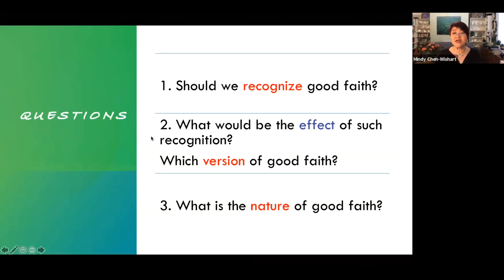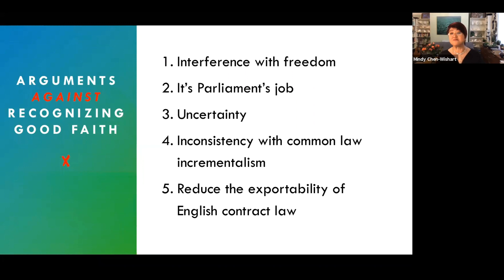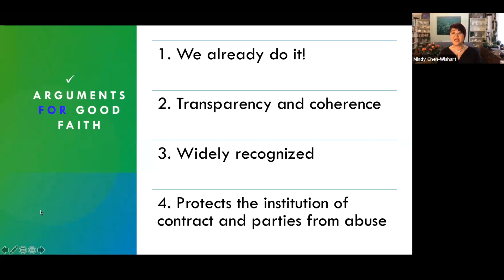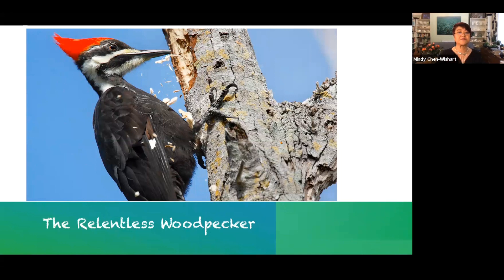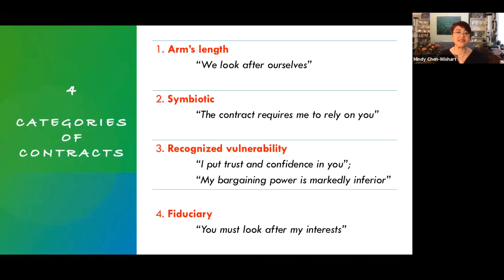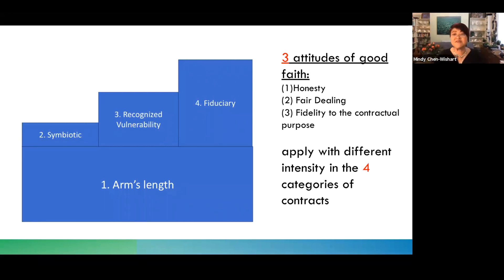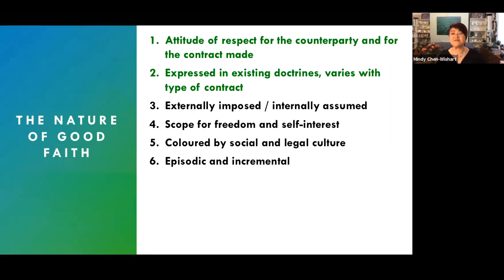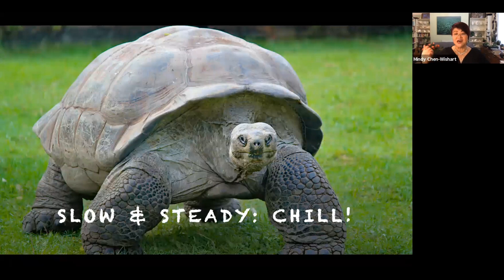32nd Singapore Law Review Annual Lecture: “Humble Good Faith ‘3 by 4’”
Each year, the Singapore Law Review (SLR) organises the SLR Annual Lecture, featuring legal luminaries on topics of their specialisation or interest. The SLR Lecture remains a hallmark and tradition in the local legal fraternity — it is the longest-running lecture series in Singapore and accredited by the Singapore Institute of Legal Education for CPD Points. This year, the Lecture was held on 29th October. The Guest Speaker for the Event was Professor Mindy Chen-Wishart, Dean of the Oxford Law Faculty. She lectured on the topic of good faith in the common law of contract.